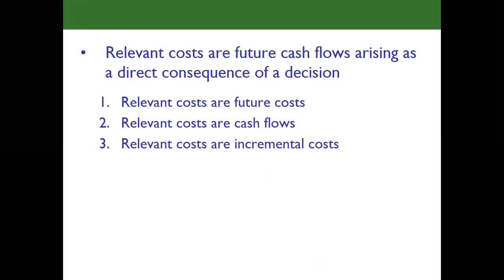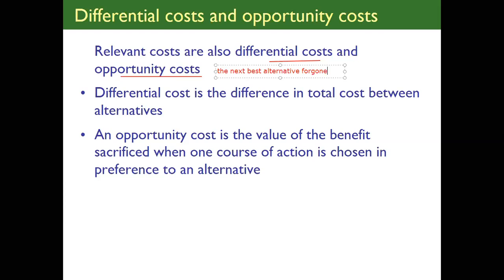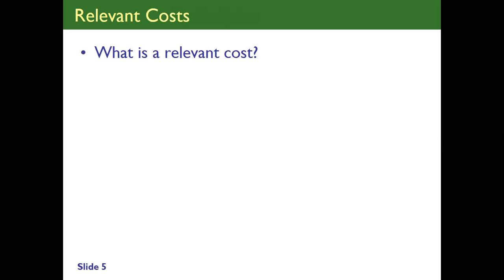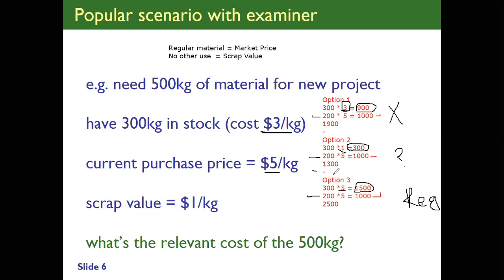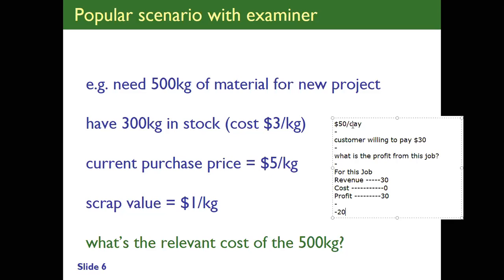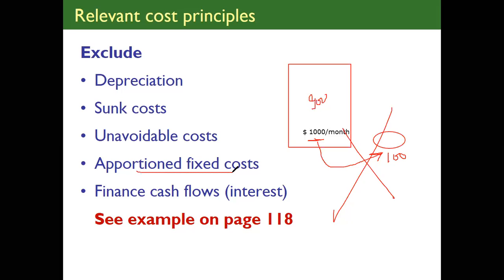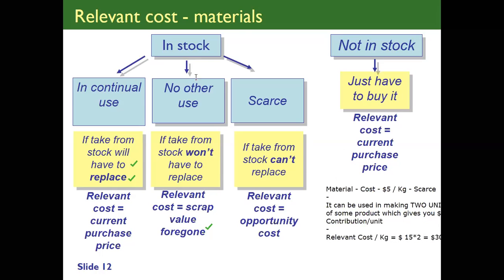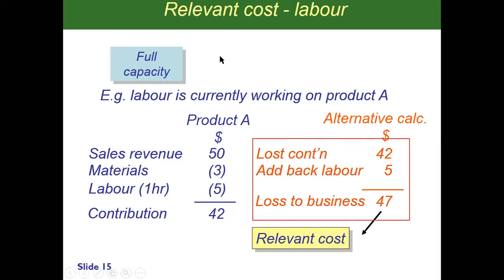ACCA F2 - Basic Concept of Relevant Cost | What is the concept of relevant costing?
In this video, our expert trainer will explain the basic concept of Relevant Costing from ACCA F2 - Relevant Cost.

ACCA F2 Other Important videos;

Our Learning Management System (LMS) contains all the necessary features necessary for an effective learning experience.